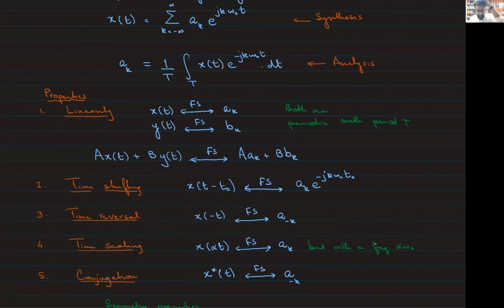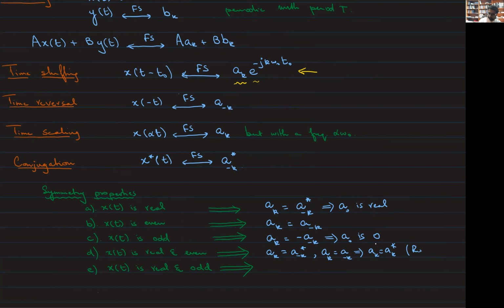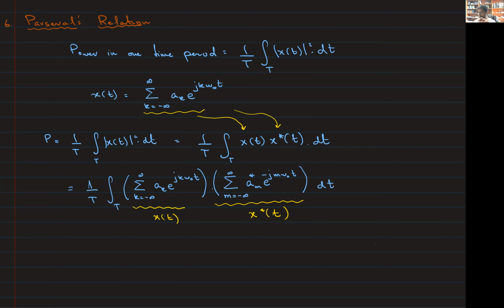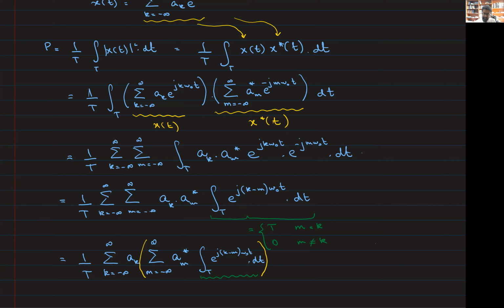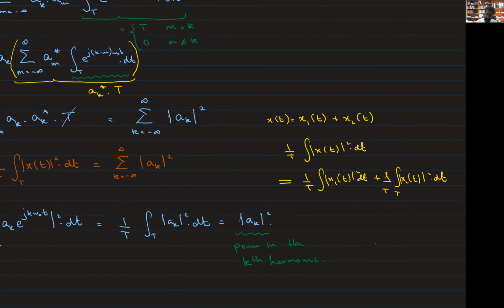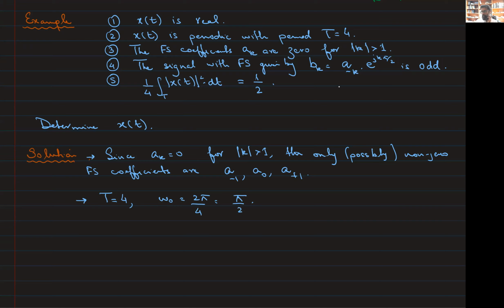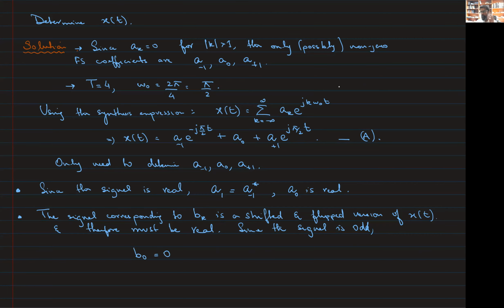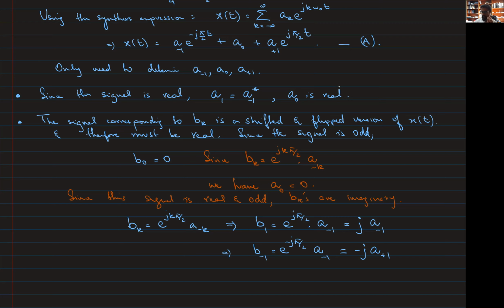EE310 - Spring21 - Lecture 14 (Part 1): CT Fourier Series - Properties and LTI Systems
Lecture 14 (Part 1): Continuous-time Fourier Series - Properties (Parseval's Relation) - FS and LTI Systems

Time Stamps
00:00 Review
06:40 CT FS Properties: Parseval's Relation
23:07 Example